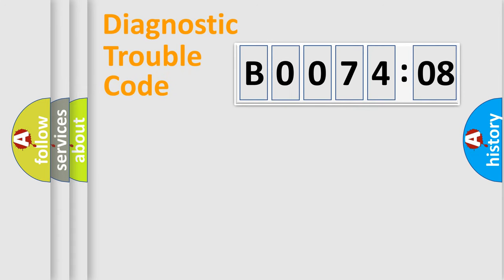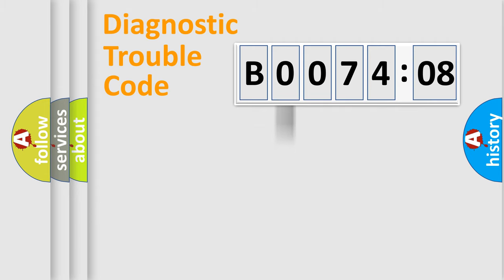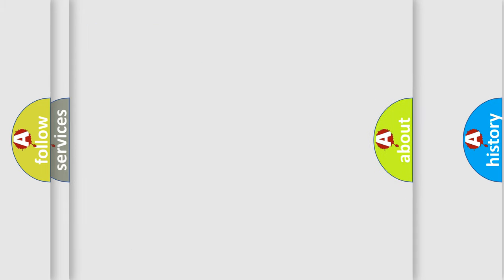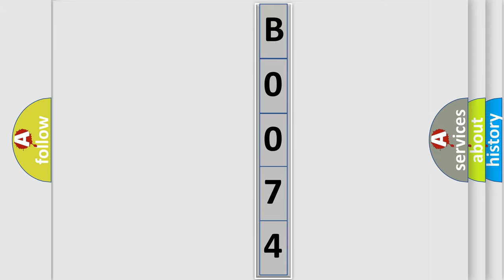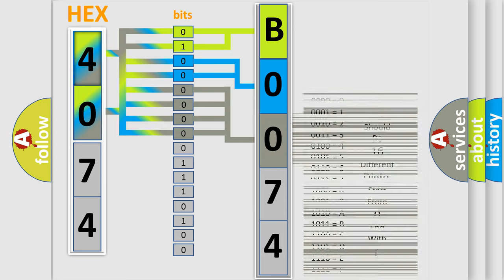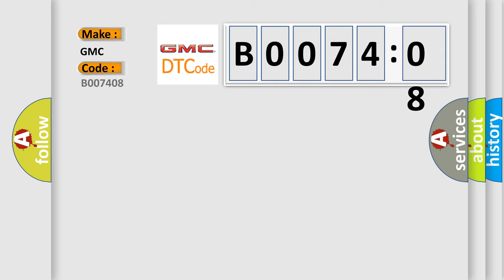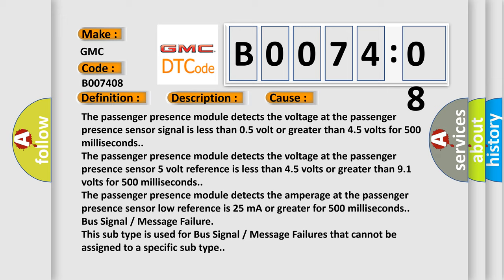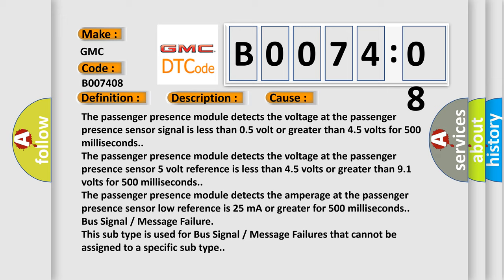DTC GMC B0074-08 Short Explanation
Contents:
0:21 Basic DTC analysis according to OBD2 protocol standard.
1:48 Insight into programming
2:58 A diagnostically understandable description of the Diagnostic Trouble Code
3:05 Basic error definition

Make:
GMC
Code:
B0074 08
Definition:
Passenger Presence Sensor Circuit Signal Invalid
Description:
Ignition voltage is between 9-16 volts.
Cause:
The passenger presence module detects the voltage at the passenger presence sensor signal is less than 0.5 volt or greater than 4.5 volts for 500 milliseconds.
The passenger presence module detects the voltage at the passenger presence sensor 5 volt reference is less than 4.5 volts or greater than 9.1 volts for 500 milliseconds.
The passenger presence module detects the amperage at the passenger presence sensor low reference is 25 mA or greater for 500 milliseconds.